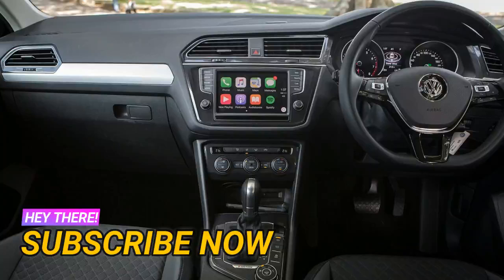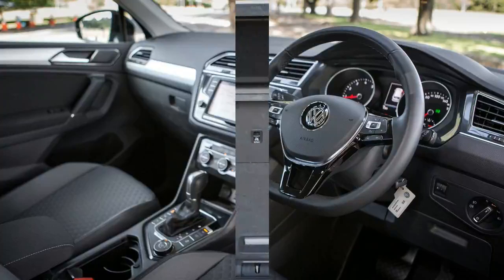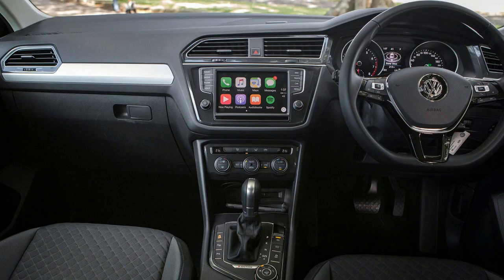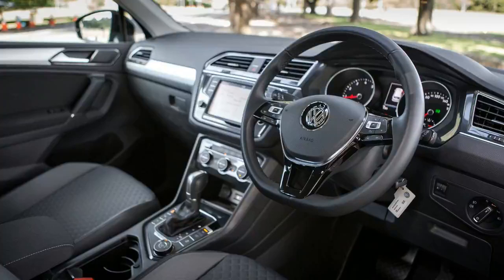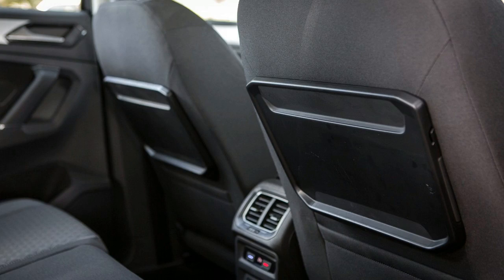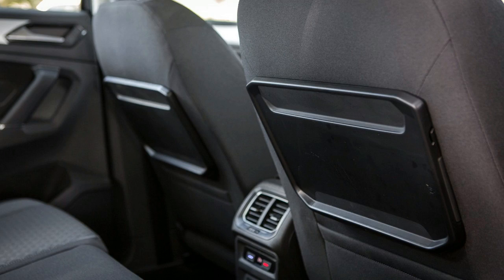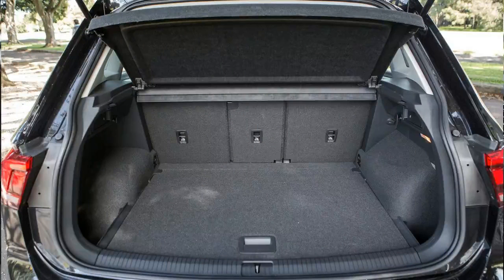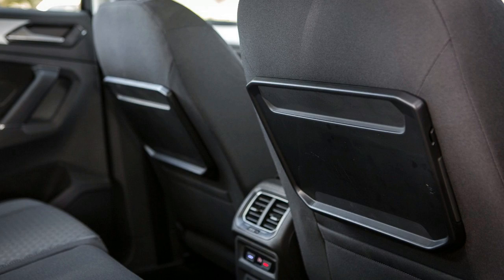Watch Now!2017 Volkswagen Tiguan 132TSI Comfortline review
Good Car!
2017 Volkswagen Tiguan 132TSI